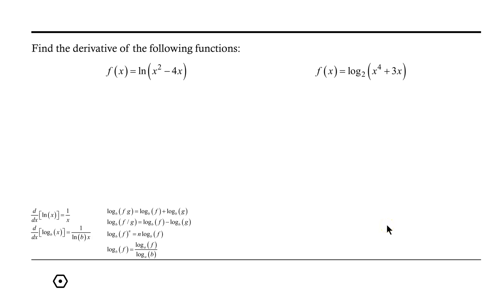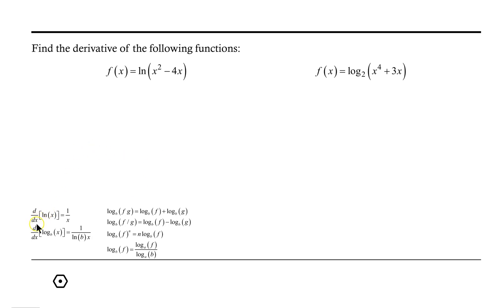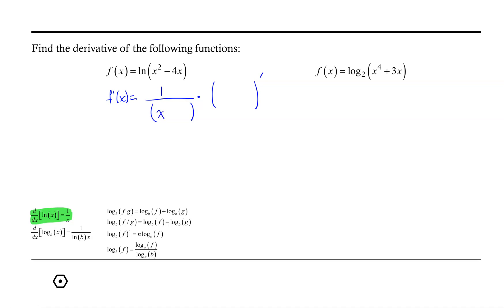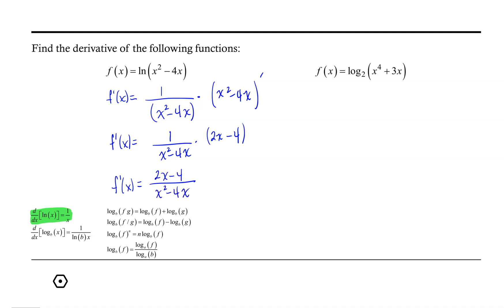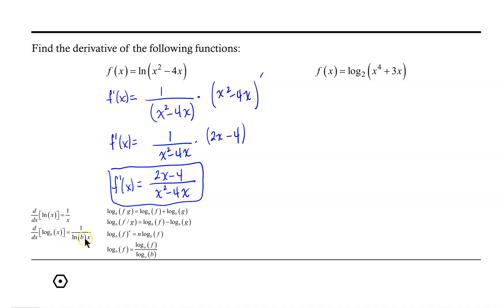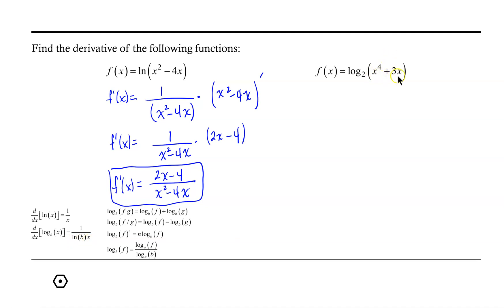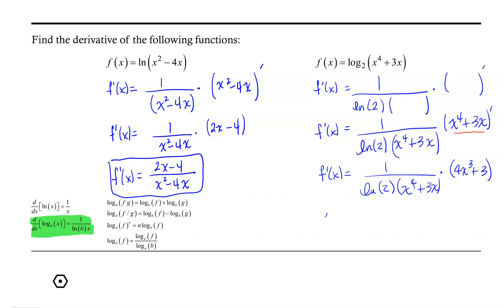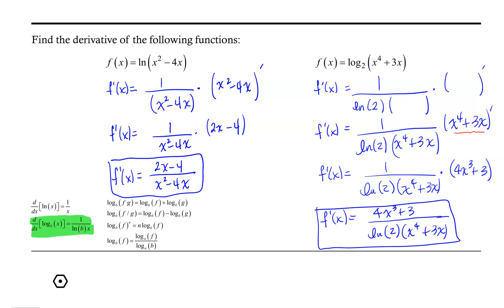Derivatives of Logarithmic Functions including Chain Rule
This video contains examples of determining the derivative of logarithmic functions that require the use of the Chain Rule.